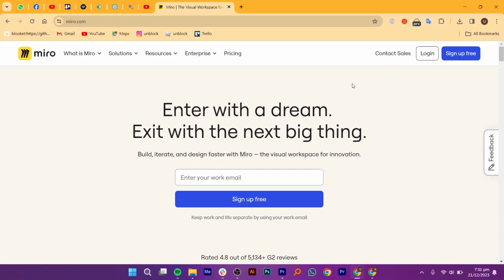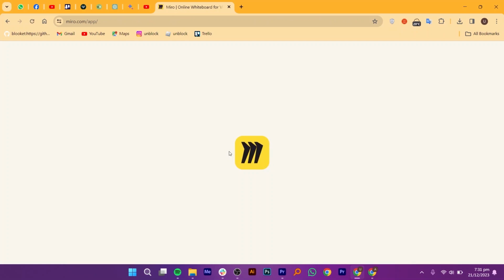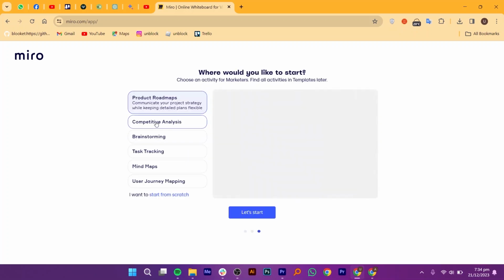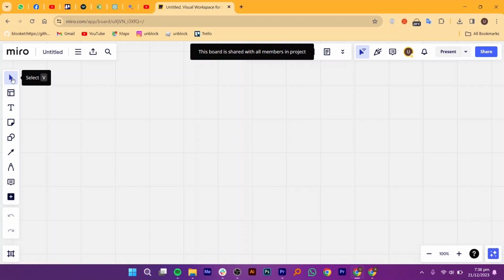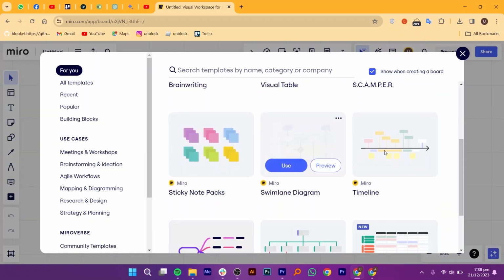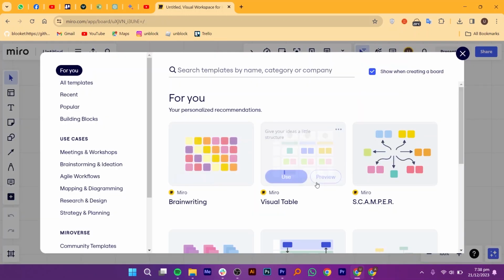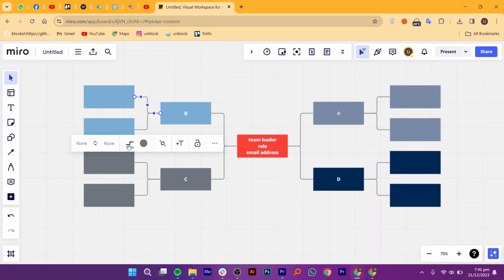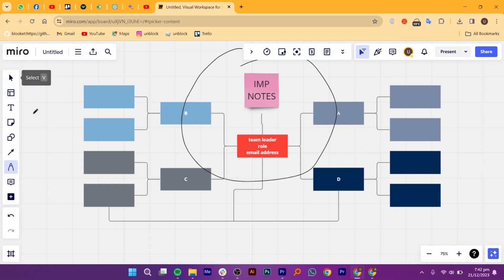How To Use Miro Board For Beginners | Miro Tutorial 2026